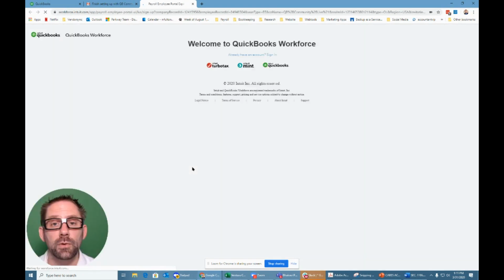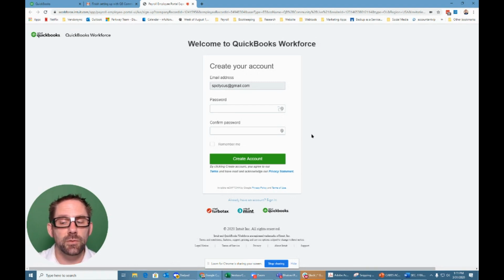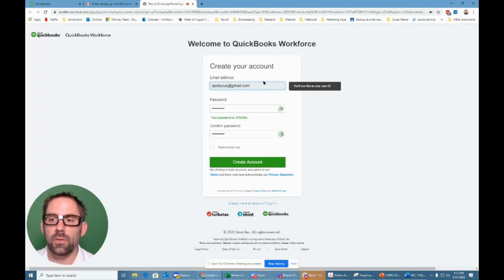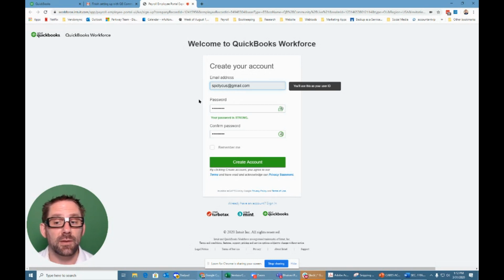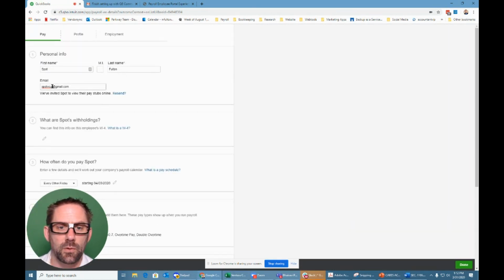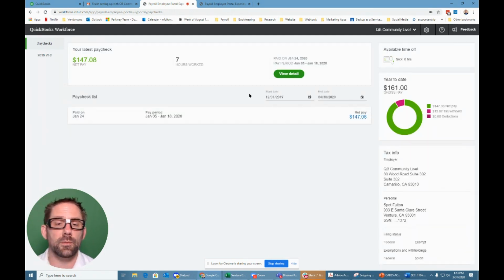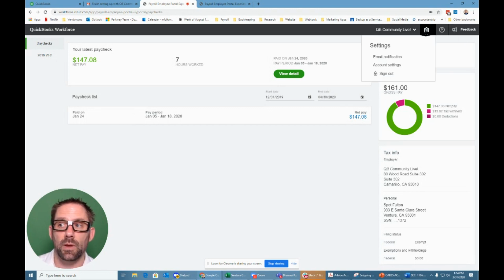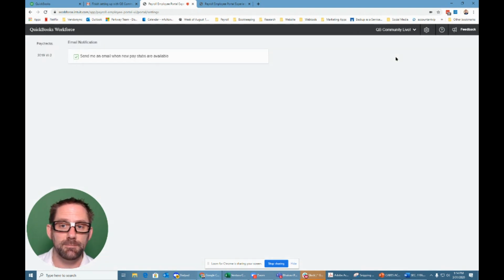Setup Online Access To Pay stubs With QuickBooks Online Payroll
If your company is forced to lay off employees at this time, you will want to make sure they have access to the pay stubs online. During this video we  demonstrate how to provide access to Intuit's Workforce for your employees.

Cloud Based Accounting Specializing in Workflow Design!